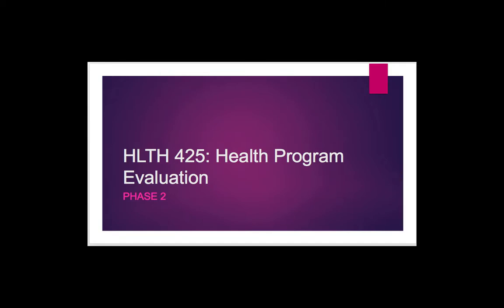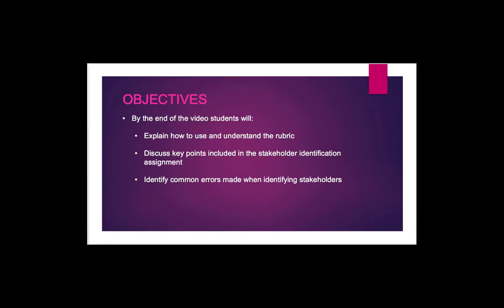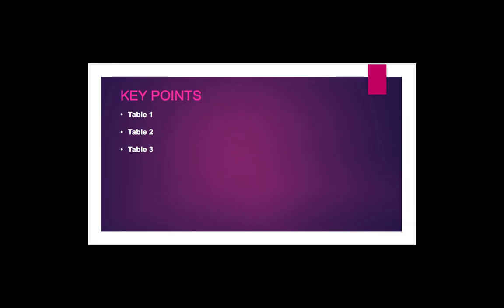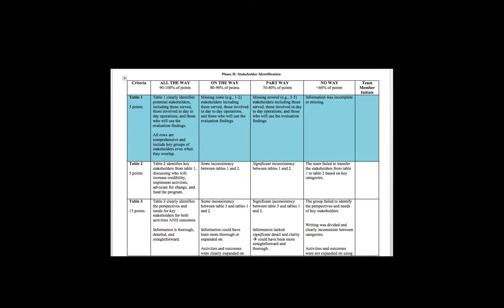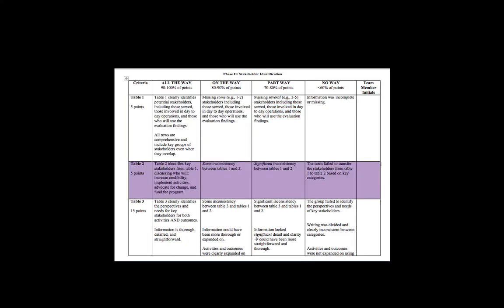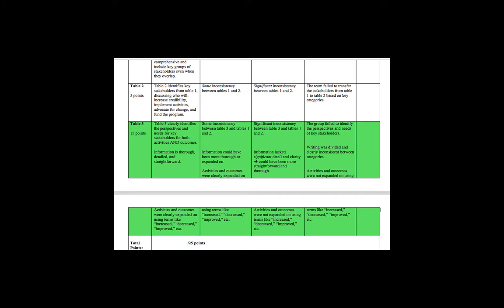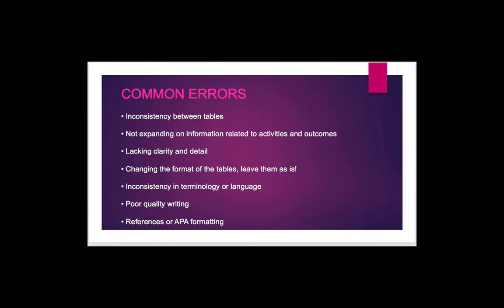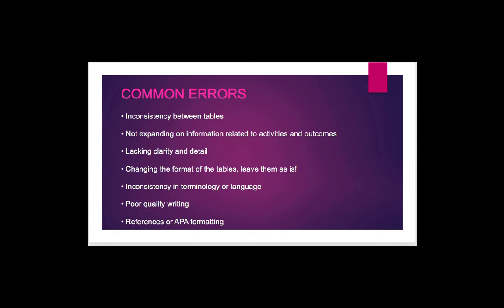HLTH 425: Phase 2